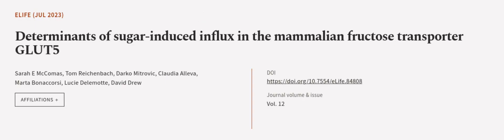Determinants of sugar-induced influx in the mammalian fructose transporter GLUT5 | RTCL.TV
### Keywords ###

### Article Attribution ###
Title: Determinants of sugar-induced influx in the mammalian fructose transporter GLUT5
Authors: Sarah E McComas, Tom Reichenbach, Darko Mitrovic, Claudia Alleva, Marta Bonaccorsi, Lucie Delemotte ,and David Drew

### Video Timestamps ###
0:00:00 - Summary
0:01:04 - Title
0:01:11 - Outro
0:01:15 - End